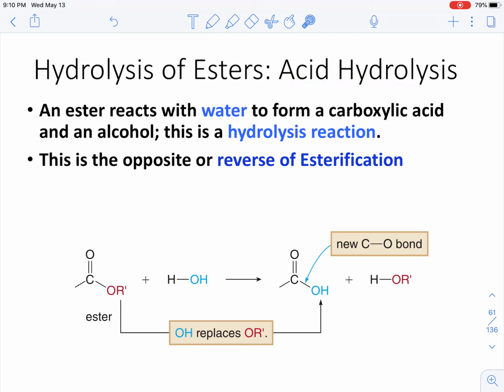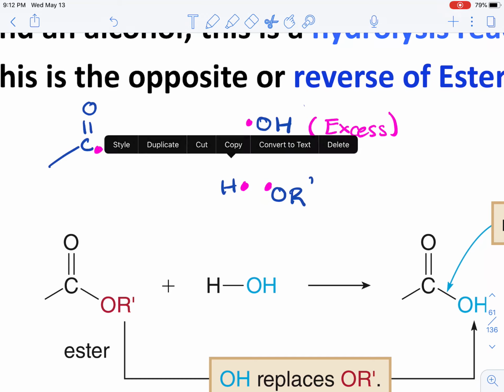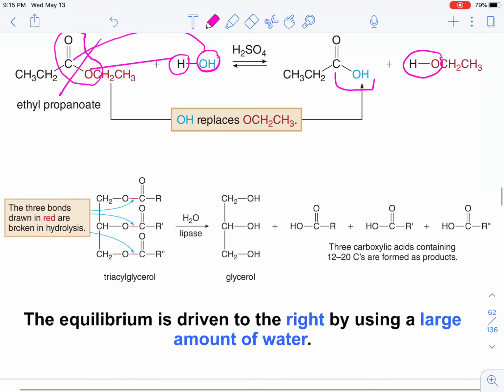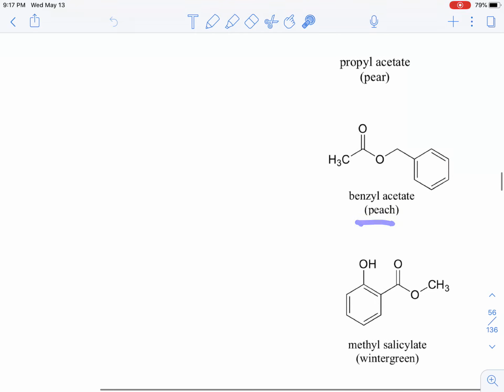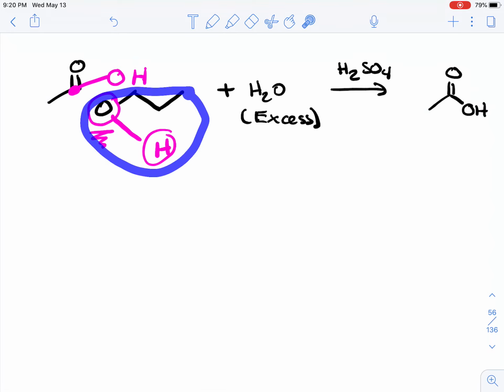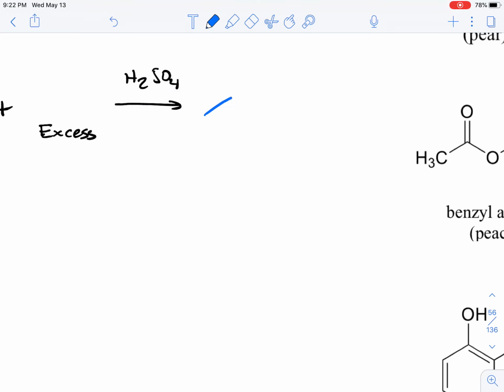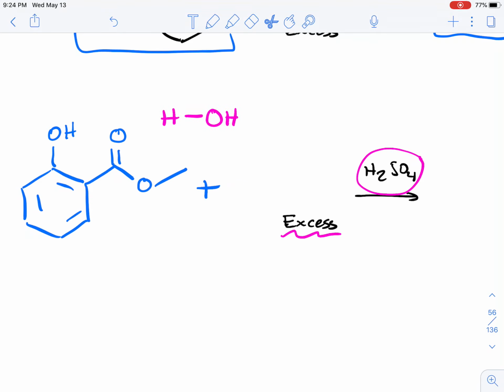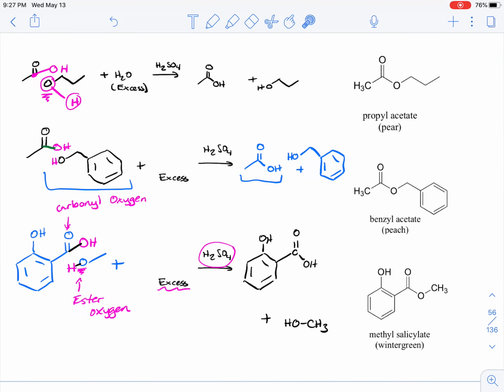04.Chap14: Hydrolysis of Esters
In this lecture video, I discuss how to predict the products when an ester is hydrolyzed.